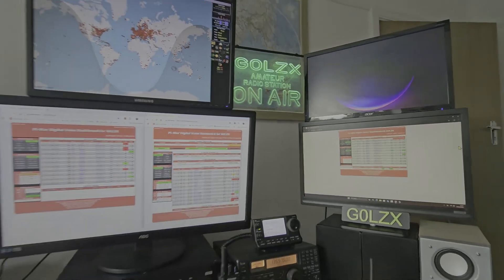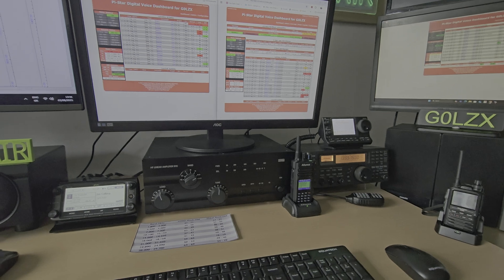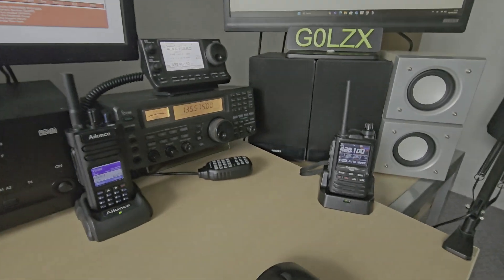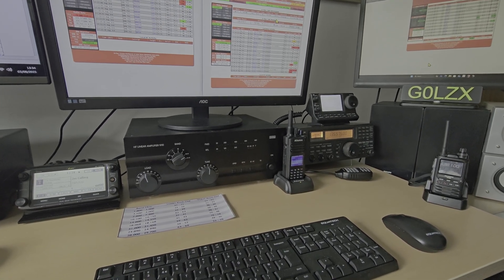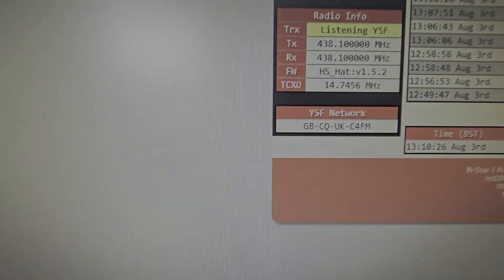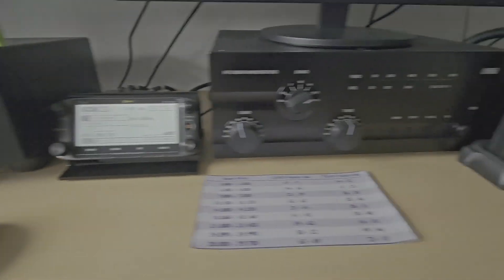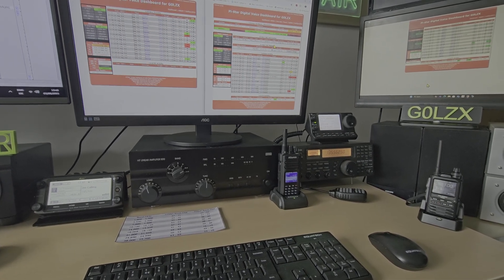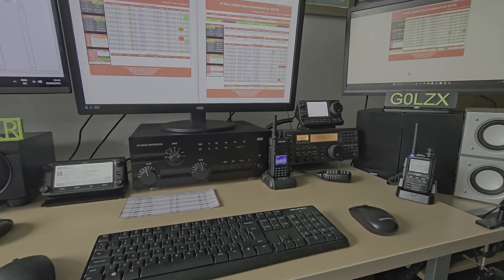DMR, Dstar or Fusion? The costs, Digital Radio - You decide !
💰 How Much Does It REALLY Cost to Start Using Digital Radio? | DMR, D-STAR & C4FM Breakdown

Curious about jumping into the world of digital amateur radio? In this video, I break down the real-world costs of getting started with the three major digital voice modes: DMR, D-STAR, and C4FM (Yaesu System Fusion).

✅ What gear do you need?
✅ How much do radios, hotspots, and accessories cost?
✅ What are the differences in setup and ongoing limitations ?

Whether you're a ham radio beginner or thinking of expanding into digital modes, this guide will help you understand what's involved financially — from budget-friendly handhelds to fully-featured base stations.

🔊 I cover:

Entry-level radios for each mode

Hotspot options

Brand-specific

Tips to save money while still getting solid performance

🎯 By the end of the video, you'll know which digital voice mode fits your budget and operating style.